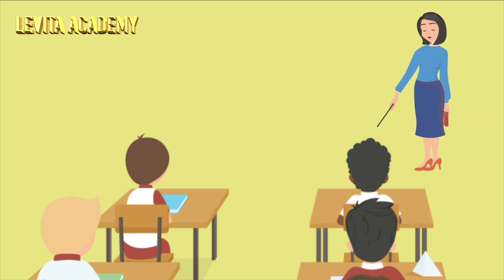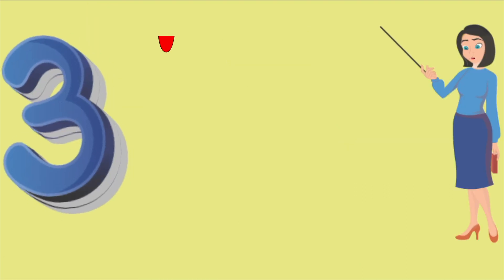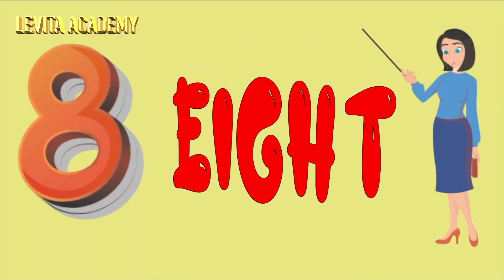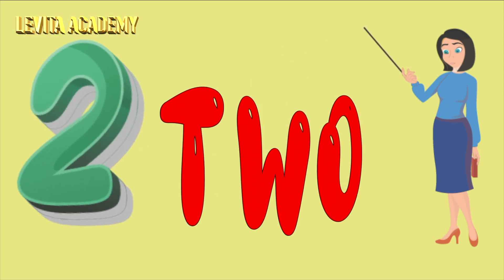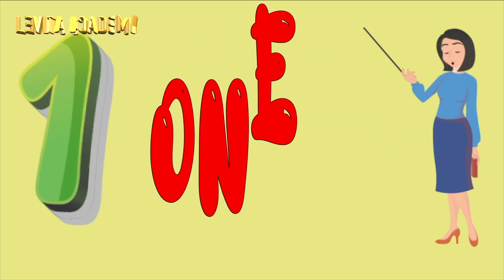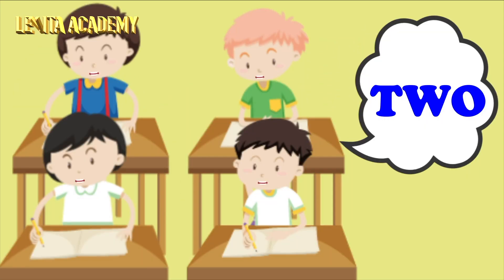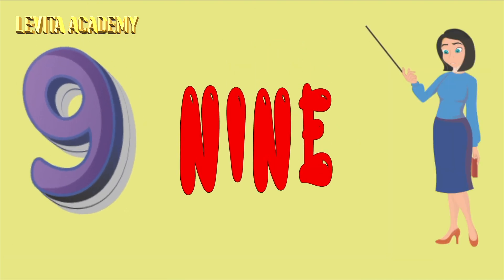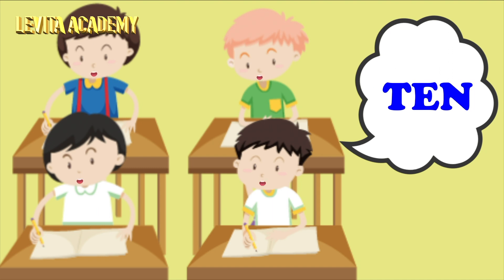1 TO 10 (ONE TO TEN) NUMBER & SPELLING | NURSERY RHYMES FOR KIDS (EDUCATION PURPOSE) WITH LYRICS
Om Shanti 🙏
1 TO 10 (ONE TO TEN) NUMBER & SPELLING

LEVITAACADEMY TEAM

Levita Academy is a Tutorial / Classes for All Below Boards online & offline. IBDP/ A-Levels / IGCSE/ ISC/ ICSE/ CBSE/ HSC/ SSC The channel is from Nursery to 12th STD for all Subjects. We have Experienced Teachers Chapter/ Topic Wise Questions & Answer for All Formulas of PMC (Physics/ Math's/ Chemistry) with explanation & videos to understand better.

BHAVYA EDUCARE SERVICES & TECHNOLOGY PRIVATE LIMITED